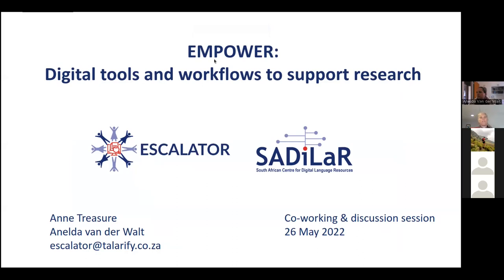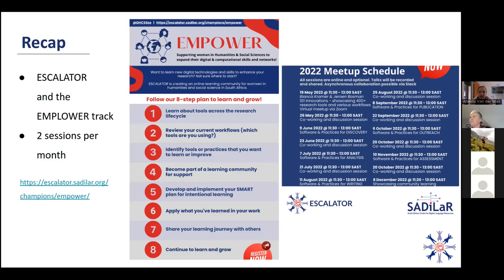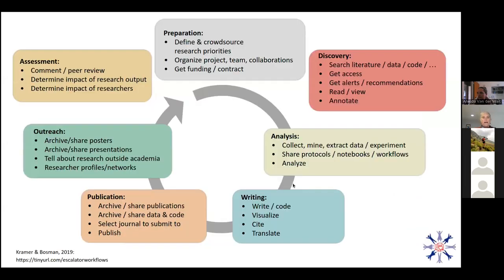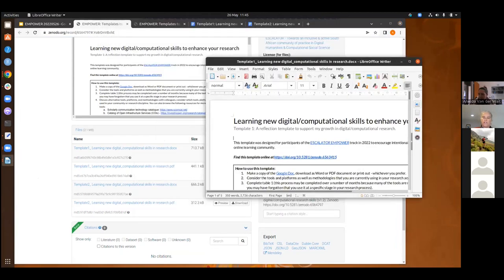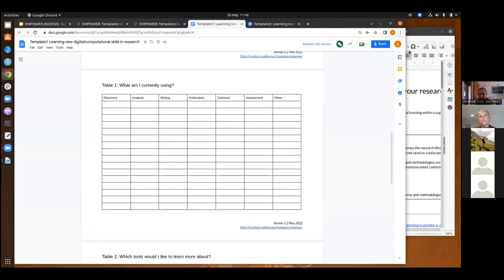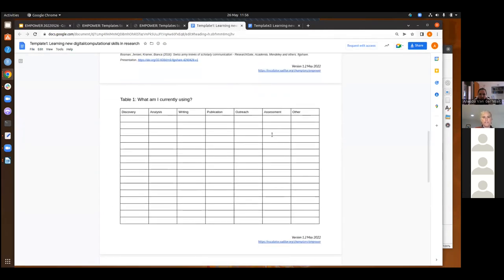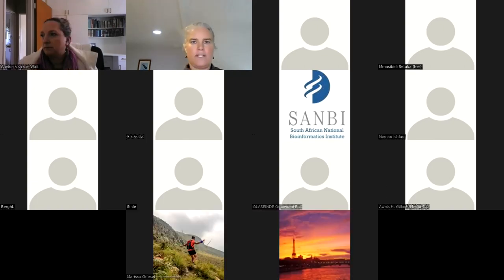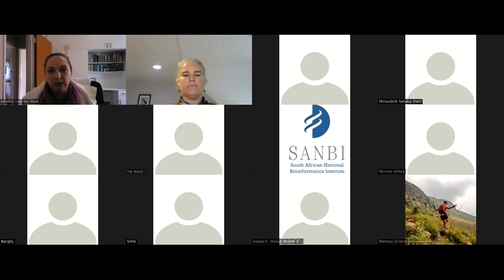EMPOWER Track: Digital Tools & Workflows to Support Research (Co-working session)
ESCALATOR is a programme hosted by the South African Centre for Digital Language Resources. We support the development of an active community of practice in DigitalHumanities and ComputationalSocialSciences in South Africa.

This event forms part of the EMPOWER Digital Champions initiative - one of the ESCALATOR activities. EMPOWER specifically offers support for women in humanities and social sciences at South African research organisations who want to hone their digital/computational research skills.

In the previous presentation, we looked at various digital tools and platforms used across the research lifecycle at the hand of work done through 101 Innovations in Scholarly Communications by Jeroen Bosman and Bianca Kramer. That was the first step towards identifying new tools or platforms to learn as part of our 8-step programme developed to help grow an online learning community.

This presentation is a recap of the first session and was recorded during the co-working session on 26 May 2022. In the video we describe activities at the hand of templates available For best results, watch last week's video for context before attempting the activities.